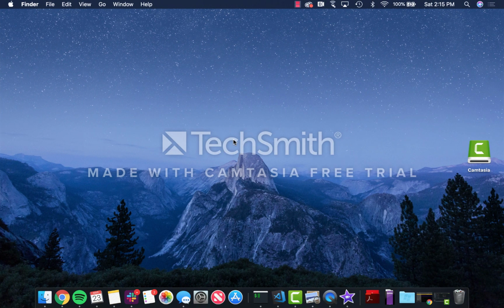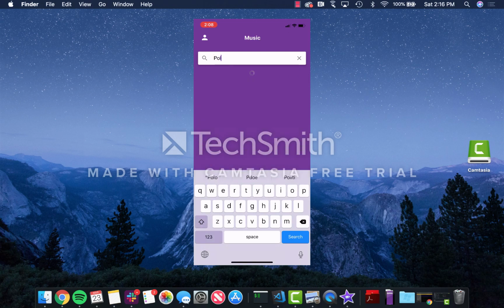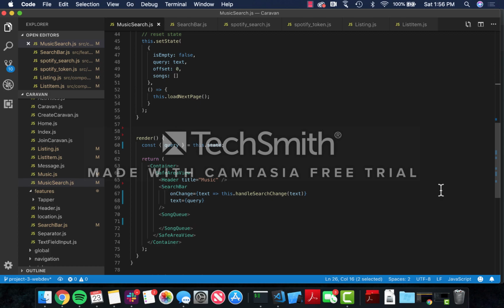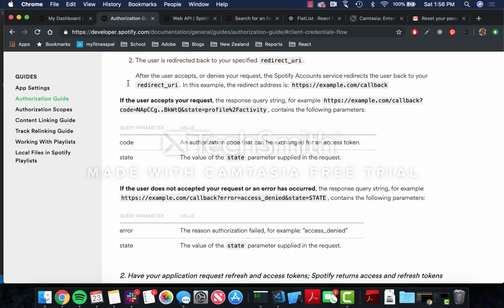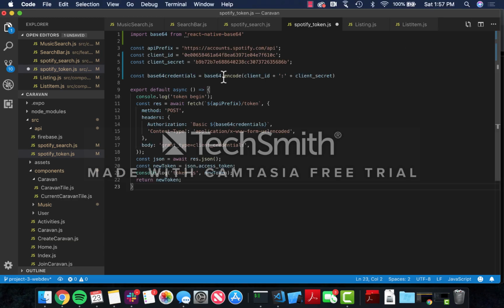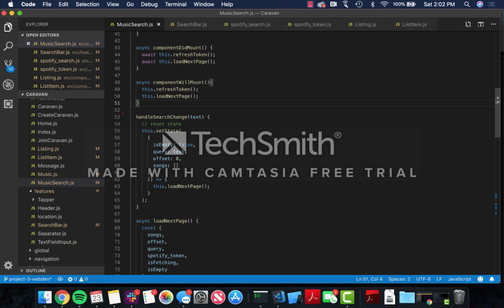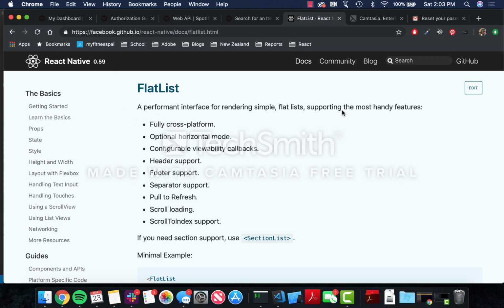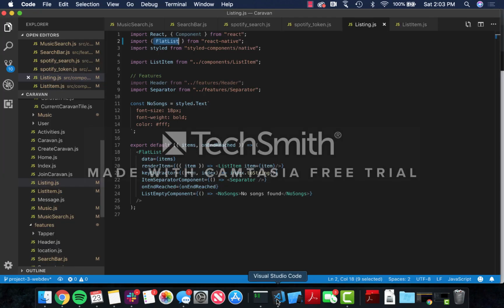Spotify API with React Native - Project 3